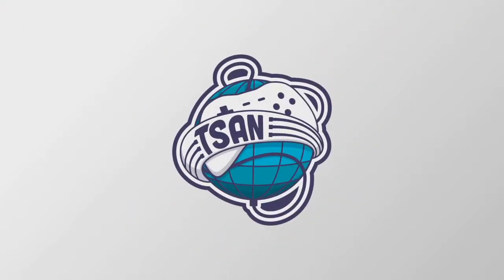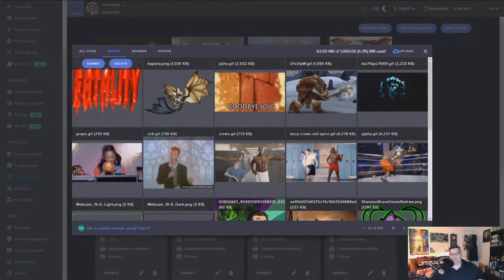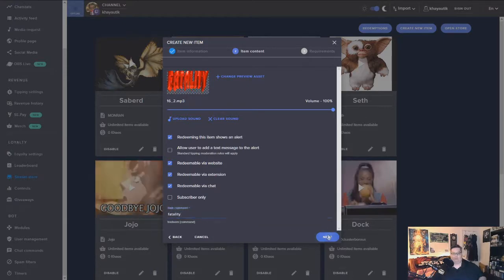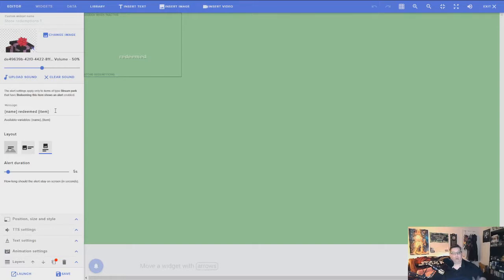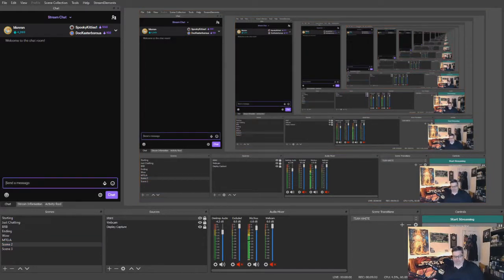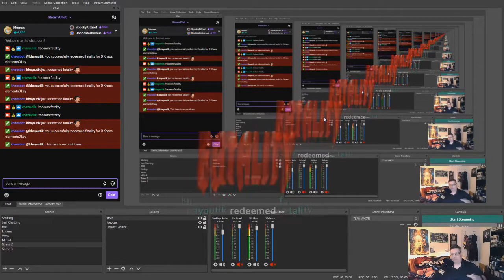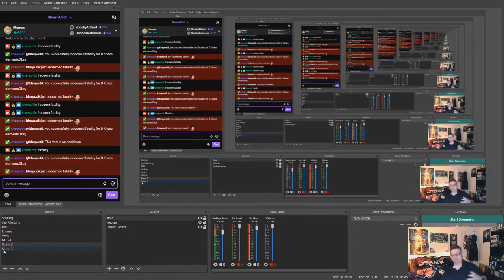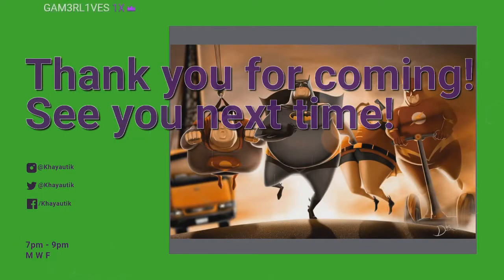Animated Gif via Chat Command on Twitch (version 1)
This is the old process, it still works, but if you want my NEW way of doing this, the link is

This tutorial is teaching you how to create a chat-command activated alert on your stream, for free!